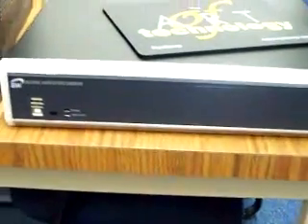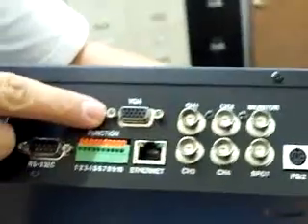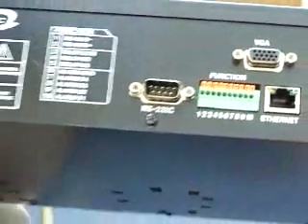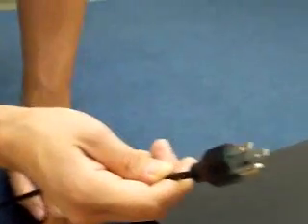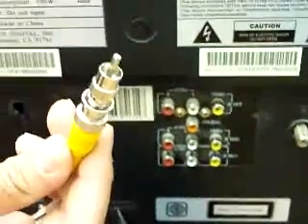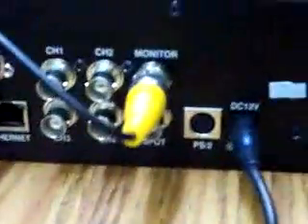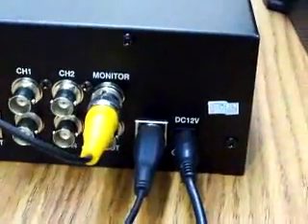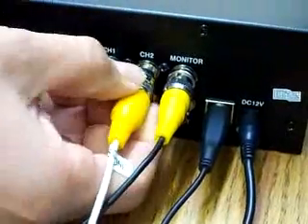How To Install a DVR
How to install a dvr, 4 Channel DVR installation, This 4 channel security DVR is from Greatwall security.